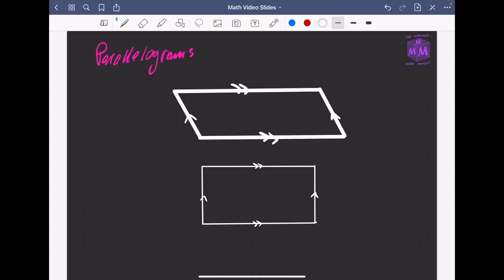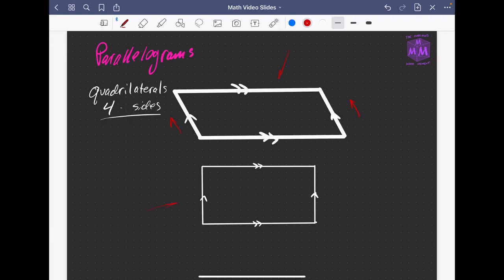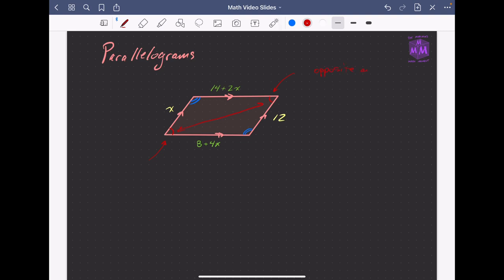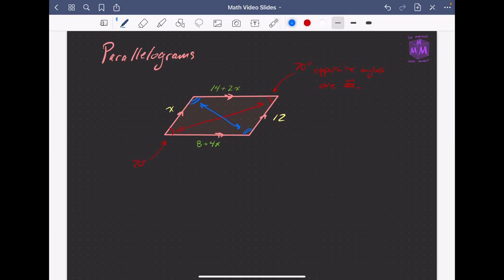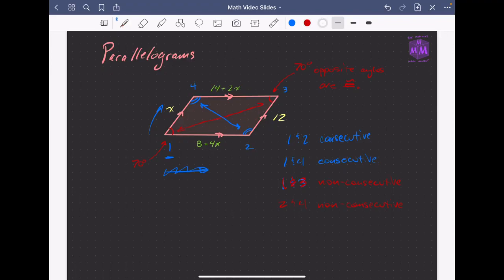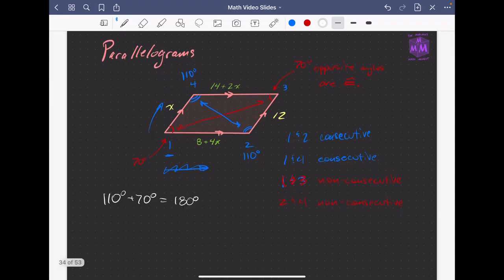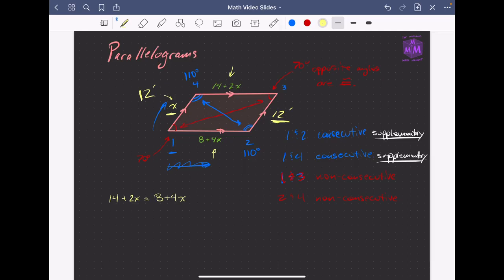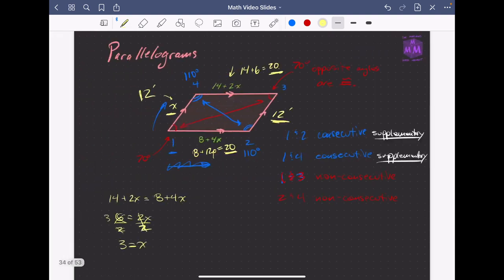Parallelogram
This is a parallelogram